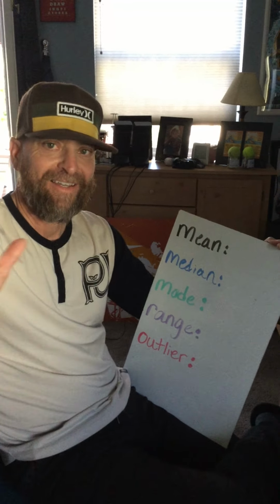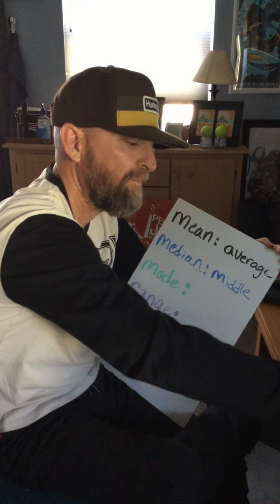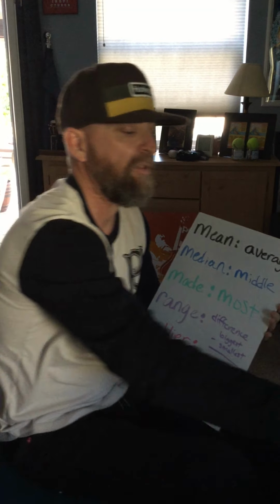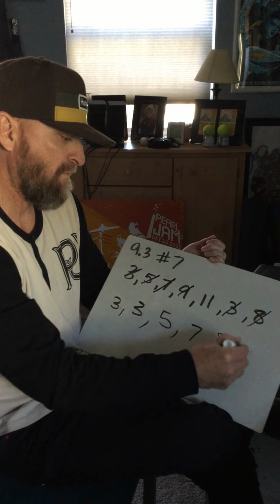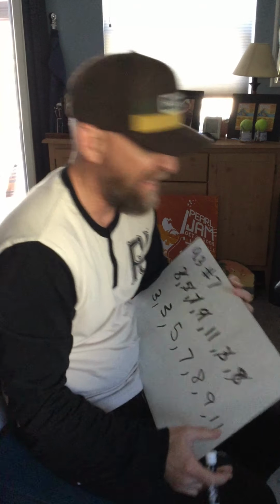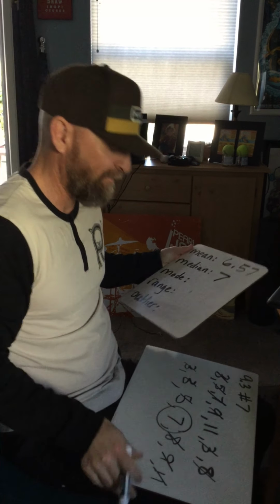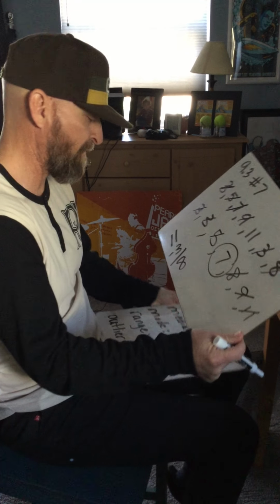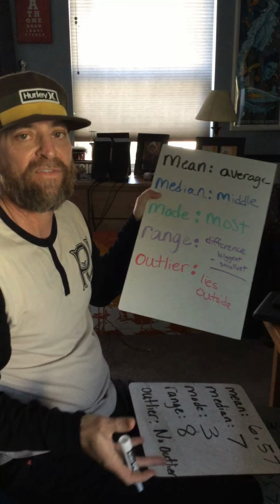Mean, Median, Mode, Range, Outlier